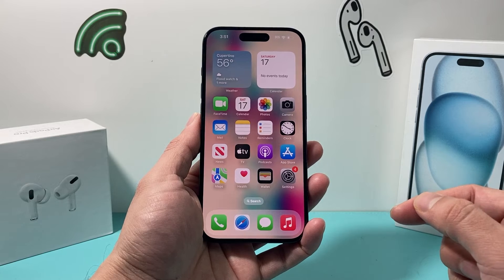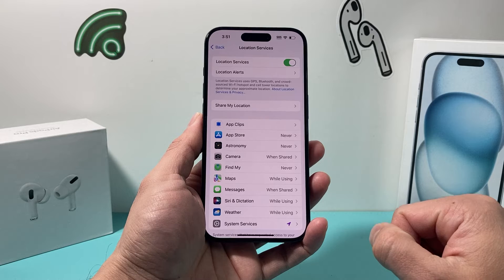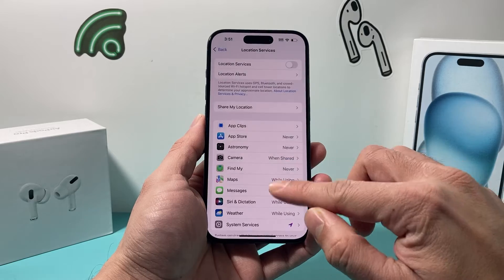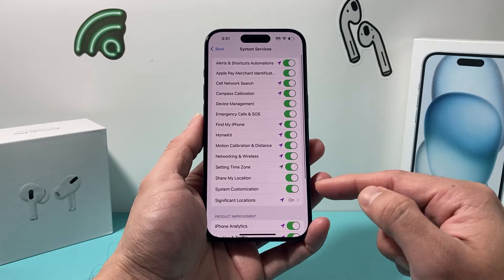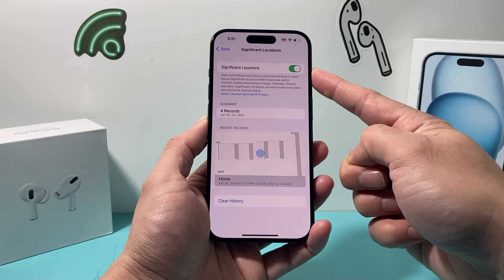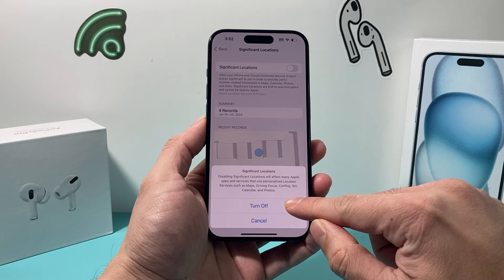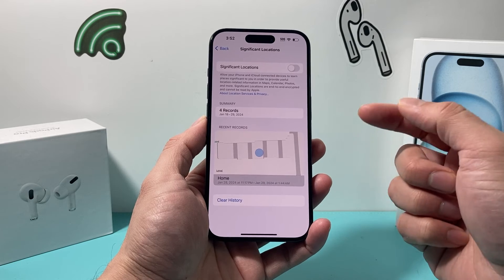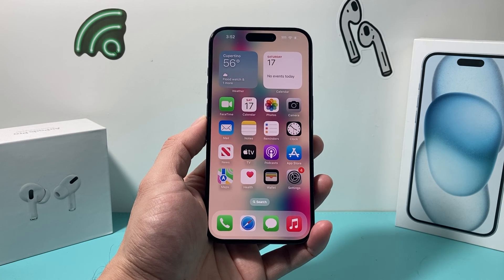How to Turn ON / OFF Significant Locations on iPhone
Your iPhone can frequently visited locations known as Significant Locations. In this video, we teach you how to turn on or off Significant Locations on your iPhone on the latest iOS update.